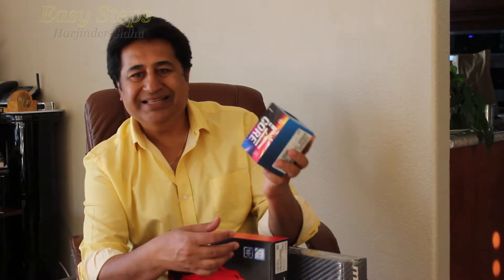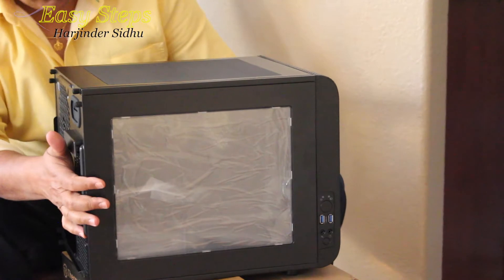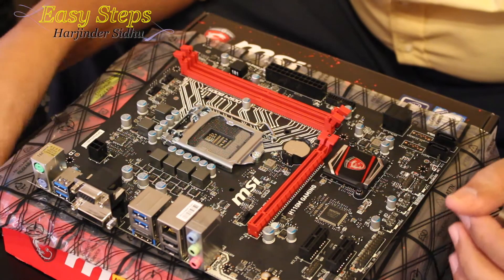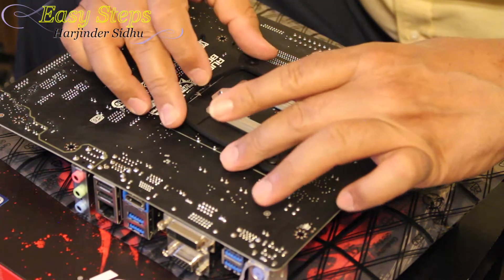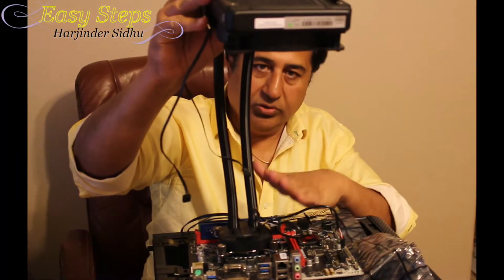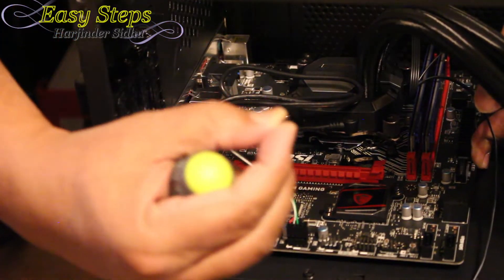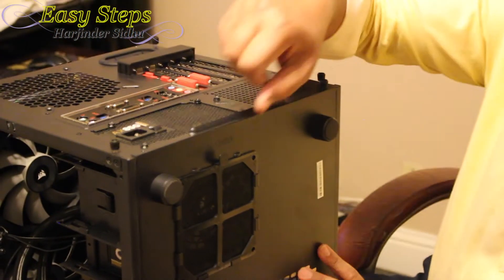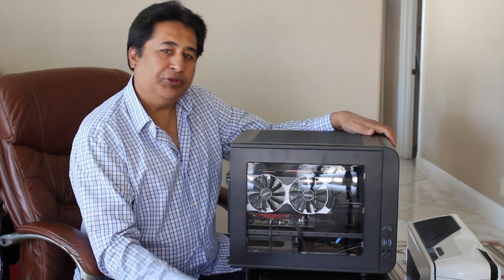MSI Small Gaming Computer i7 6700, 16GB DDR4, 1TB SSD, Radeon R9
Parts needed to build Gaming Computer:
$288 Intel Core I7-6700
$67 Thermaltake CORE V21 Case
$70 MSI Motherboard (H110M Gaming)
$233 MSI Graphics Card R9 380
$124 Corsair Hydro Series H110i Cooling
$76 Patriot Memory DDR4 16GB
$280 Crucial 1TB SATA SSD
$97 Corsair AX 850 Watt
$15 Thermaltake TG-3 Thermal Grease

(This is only the Desktop Computer cost $1350 USD including Tax, it can go up or go down in price with time) not including Monitor, Keyboard & Mouse.

ViewSonic 23-InchMonitor
Gaming Keyboard & Mouse Combo
Samsung 32GB BAR USB

Cheers!